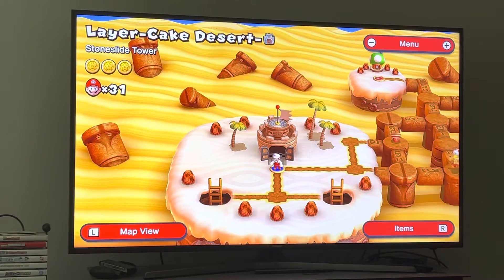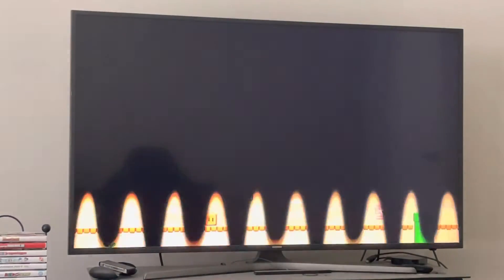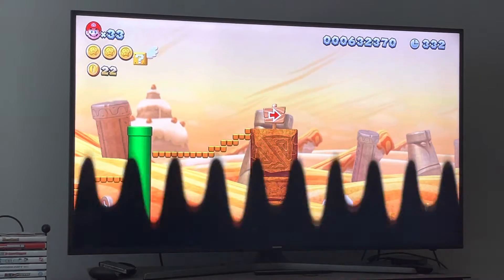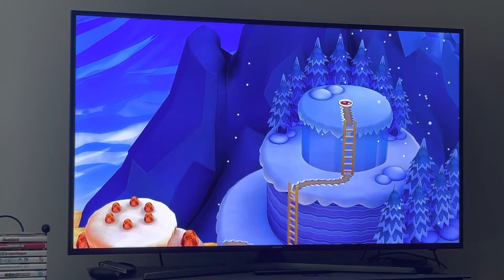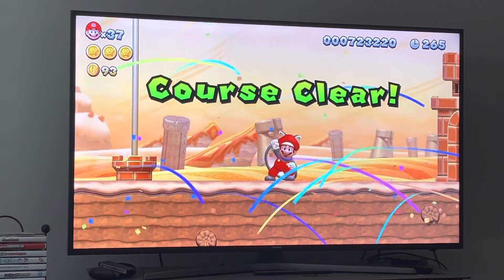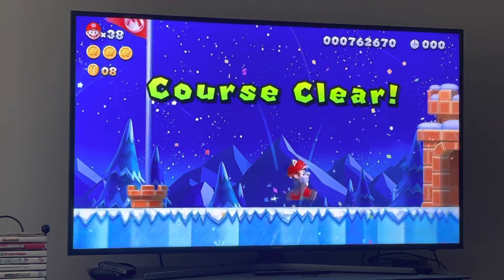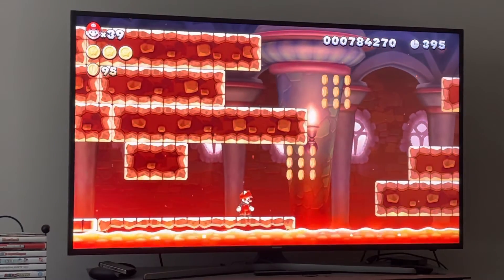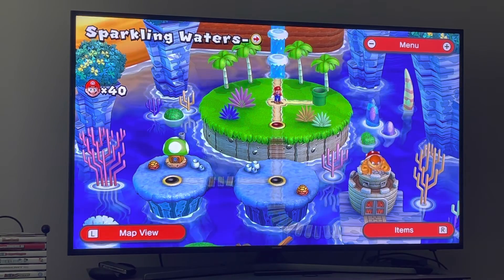New Super Mario Bros U Deluxe World 2 Part 2 (High Definition)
Click on the link below to enter my Giveaway that I’m doing next Wednesday!!